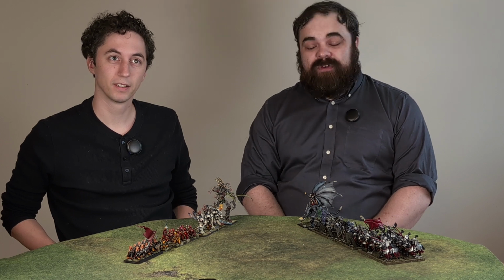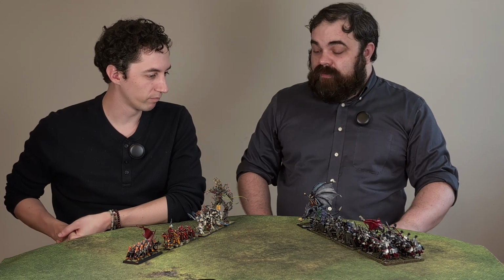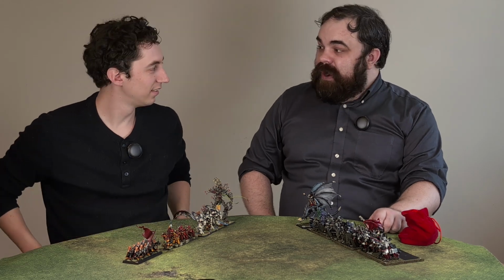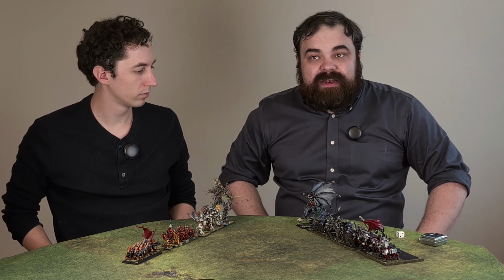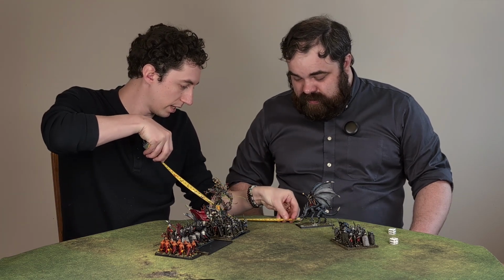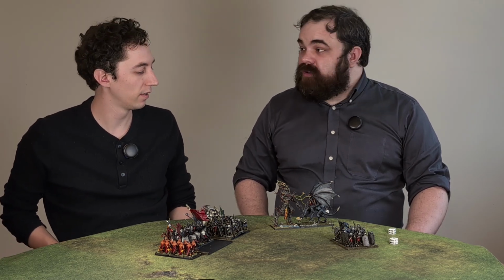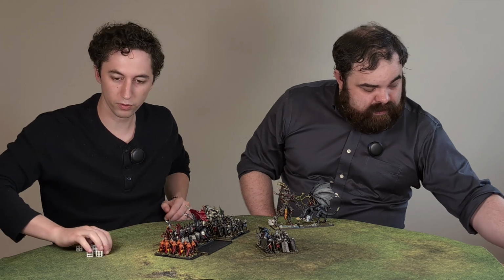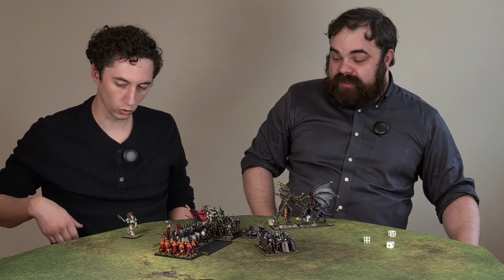How to play Age of Fantasy:Regiments (Ottawa Edition) - First Turn Only (17m short version)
Be aware that this video is based on a modified version of the rules.